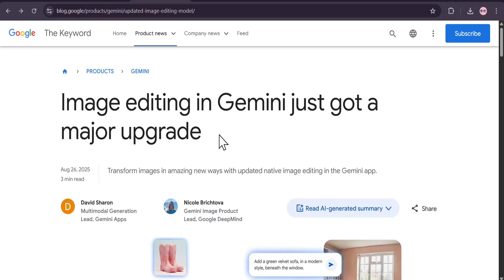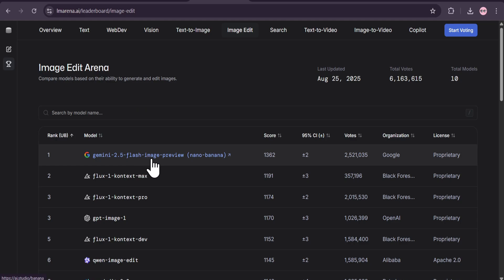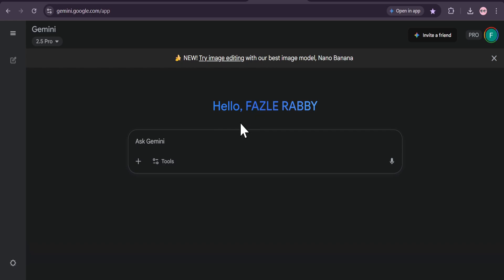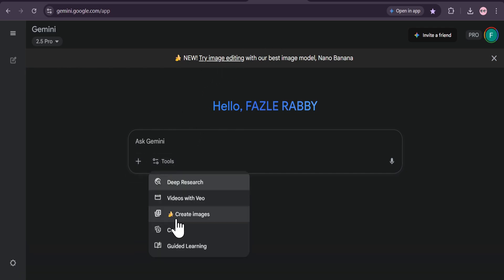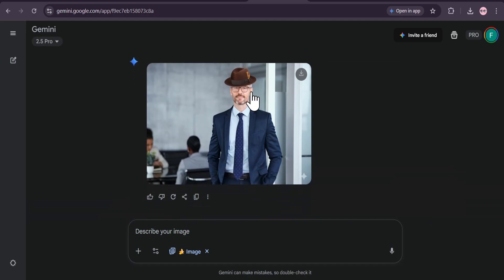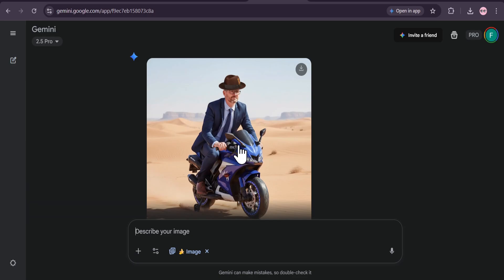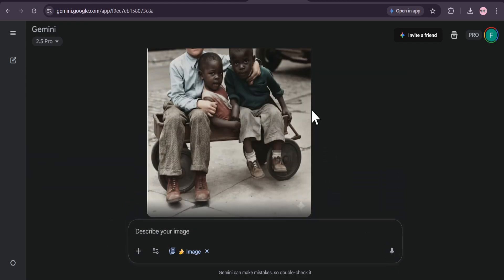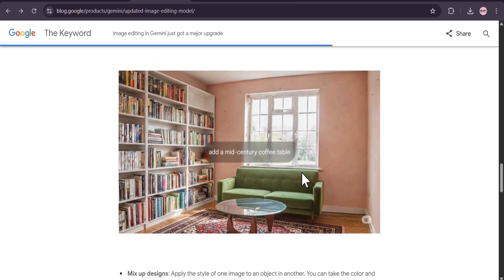Google Gemini's Nano Banana Makes Photo Edits EASY ! How to Use Nano Banana for FREE in Gemini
In this video, I test out Google Gemini's brand new and secretive image editing model, codenamed "Nano Banana". learn how to use nano banana image editing model for free in google gemini and google ai studio .

how to use nano banana in gemini
google gemini nano banana
how to use nano banana
nano banana
gemini photo